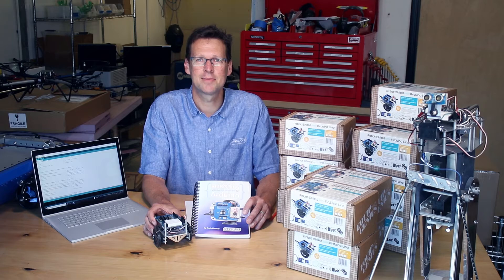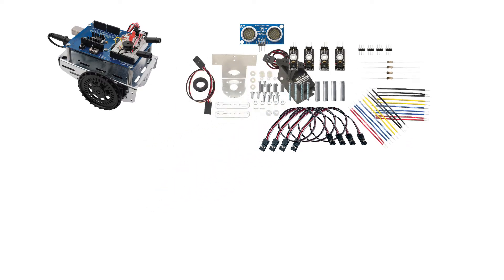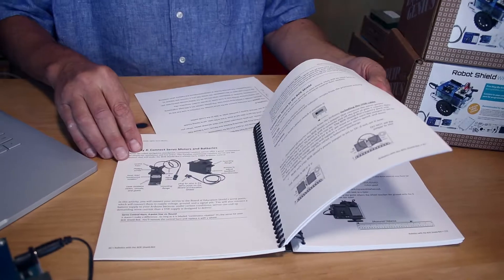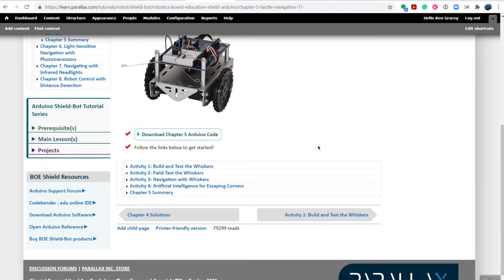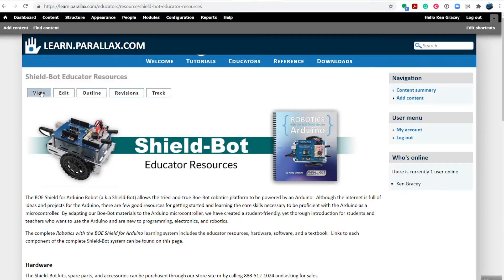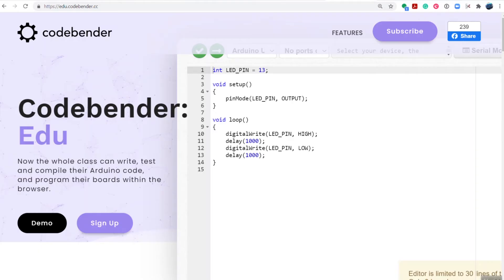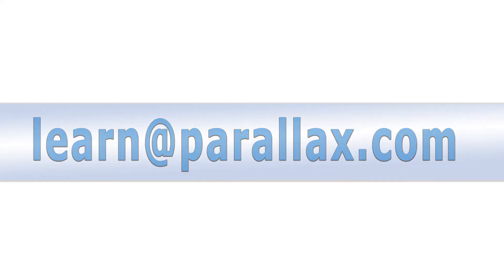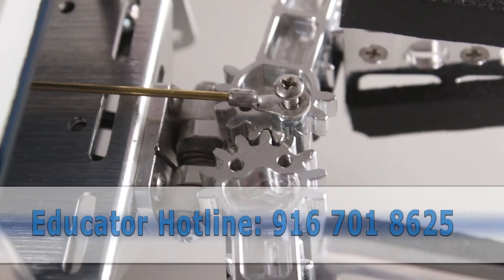Top Six Resources for Parallax Shield-Bot with Arduino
Resources for educators who are using the Parallax Shield-Bot. Details the hardware kit, curriculum, accessories, teaching resources (assessments / standards alignments) and printed/html curriculum.